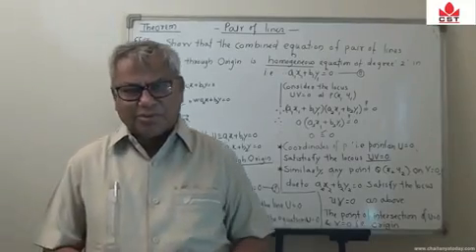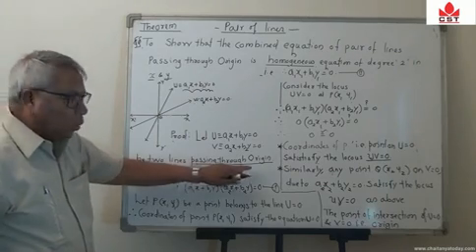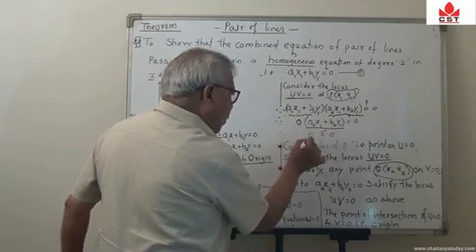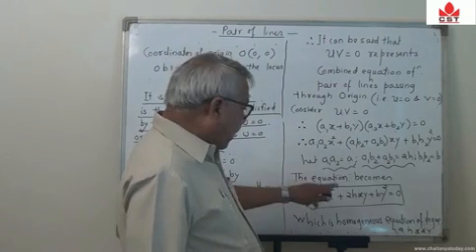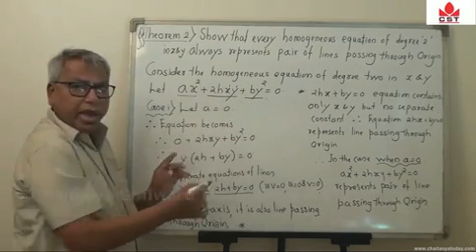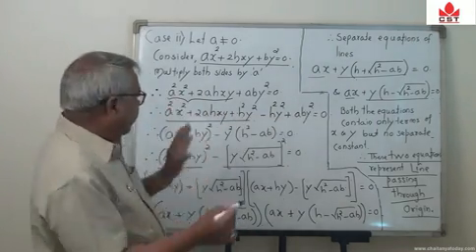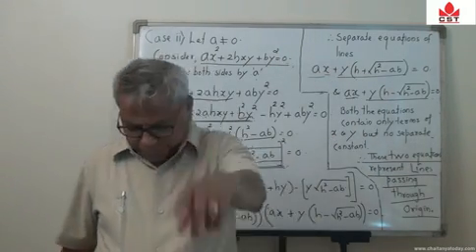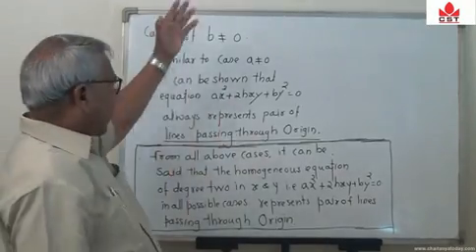Full log 25 04 2024